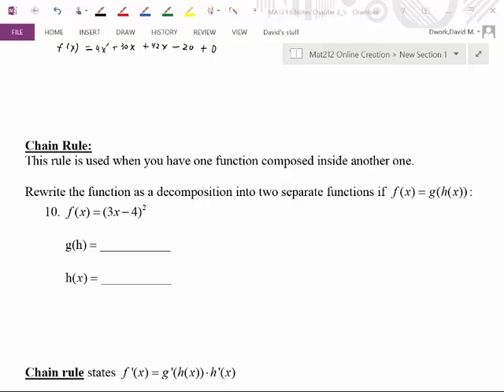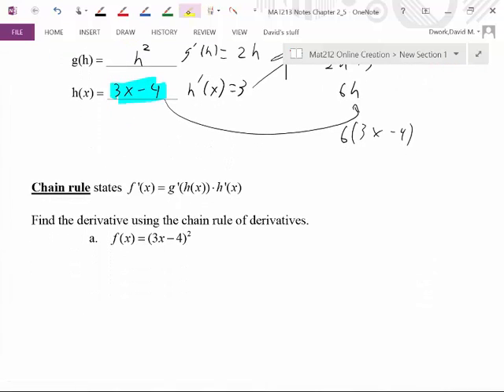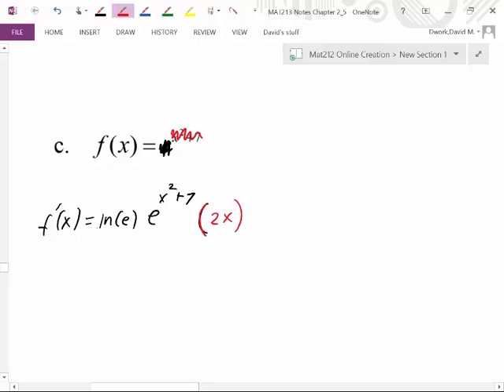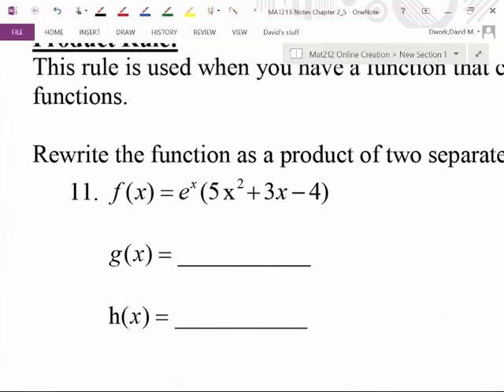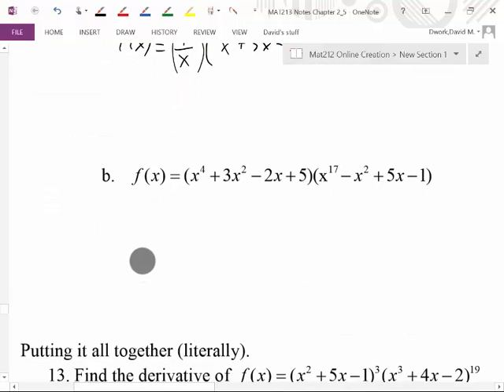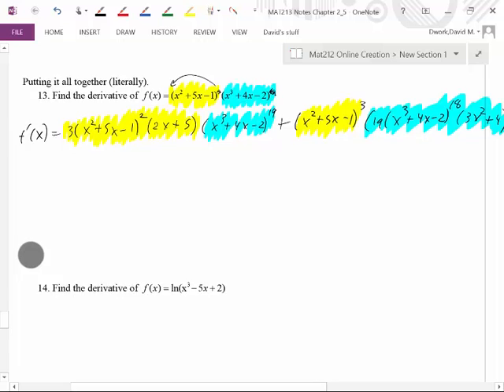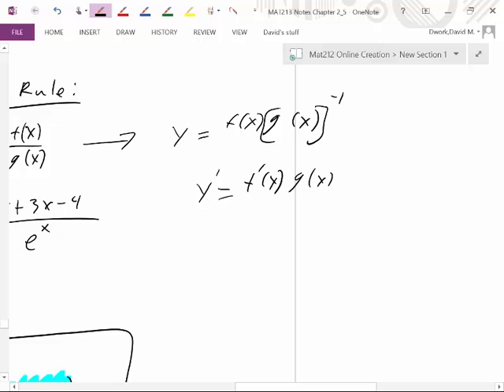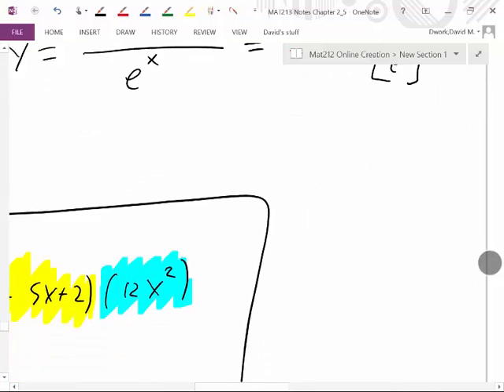MAT212 lesson 2.5 (part 3 of 4)